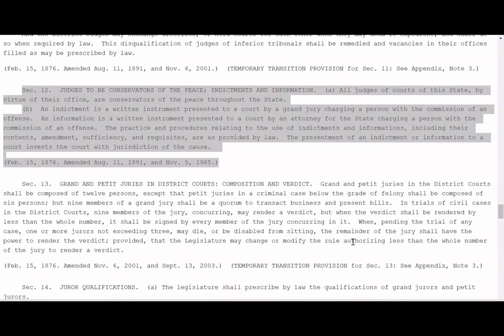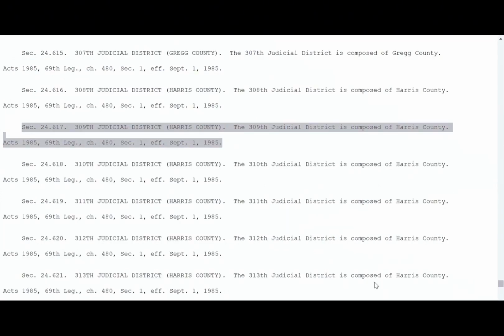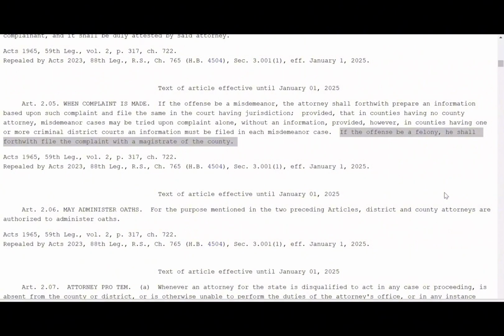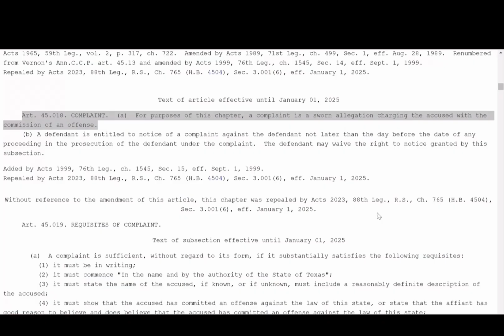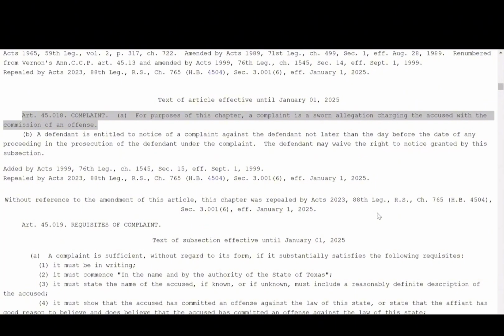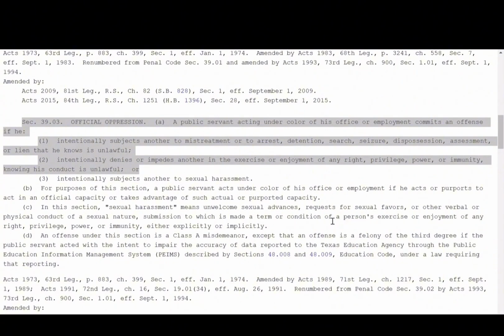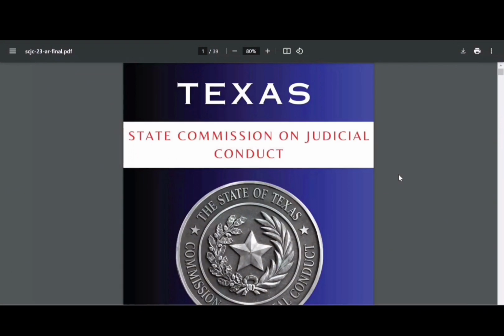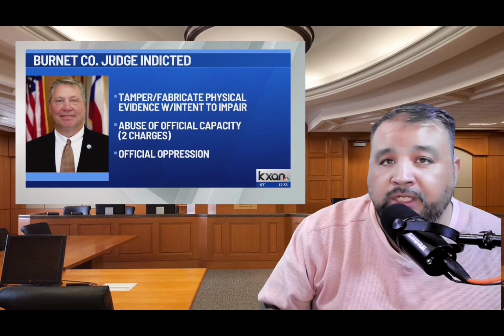What is a Texas Family District Court Judge, and can they be removed from office for misconduct?